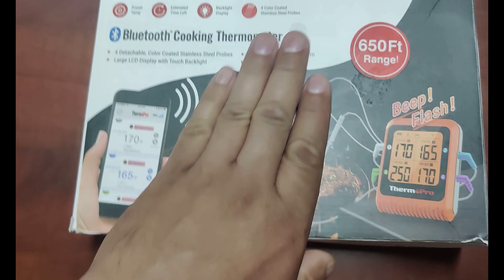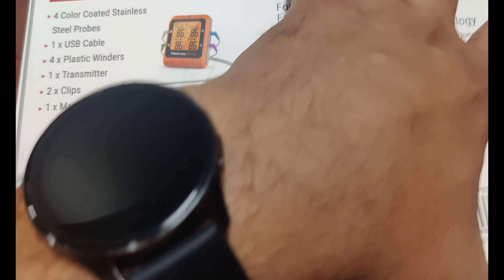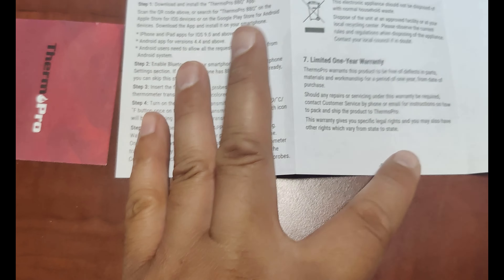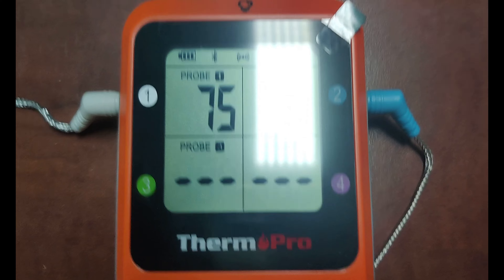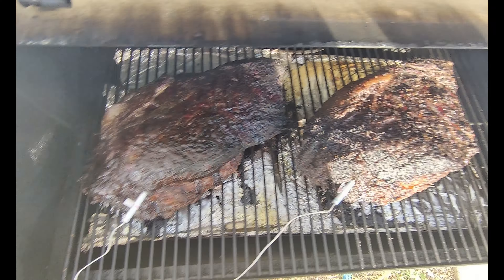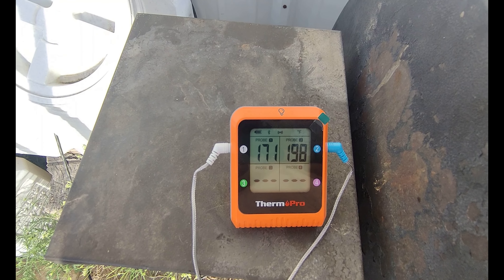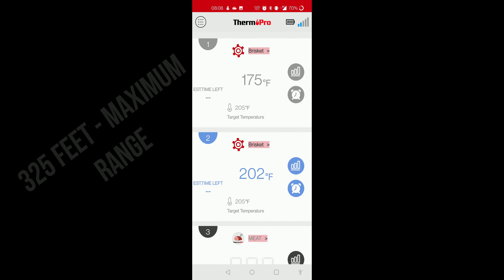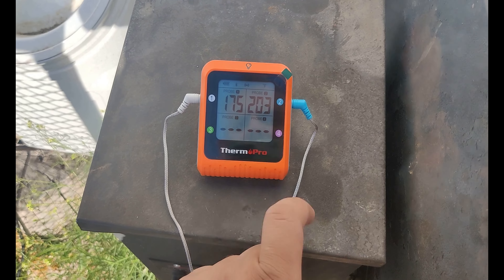July 4th Traeger Brisket! ThermPro unbox review impression testing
Quick video of our double brisket smoked through the night on the traeger grill for our celebration.  We unbox and use the ThermPro TP390 with a claimed range of 650 feet on bluetooth.  We put it to the test and show you the results!